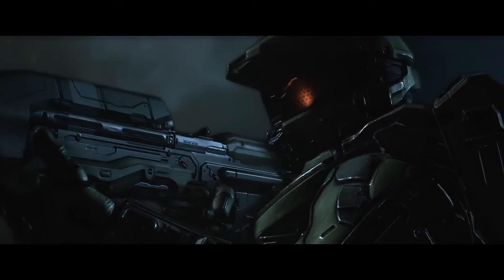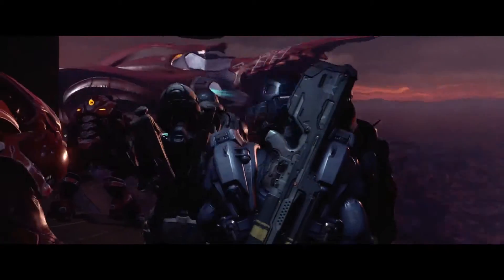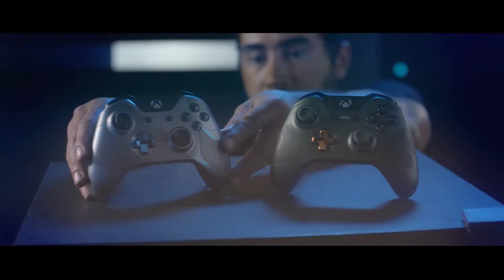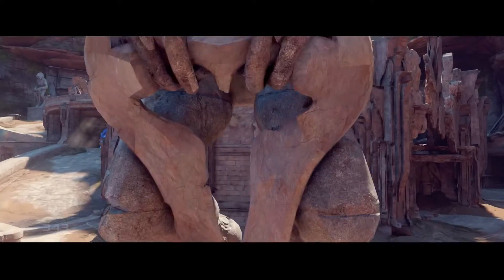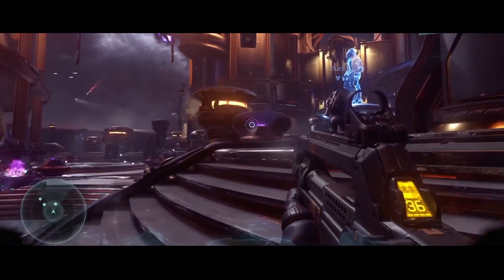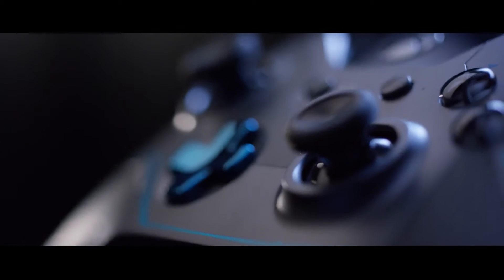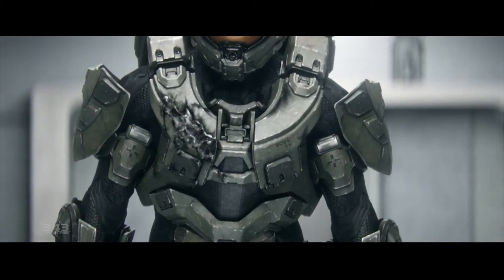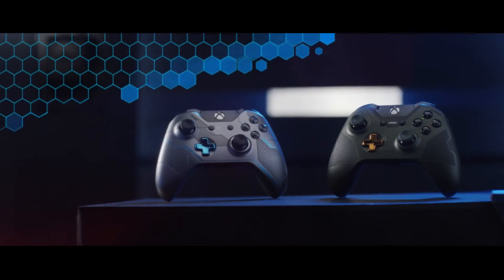Halo 5: Guardians - Limited Edition Hardware